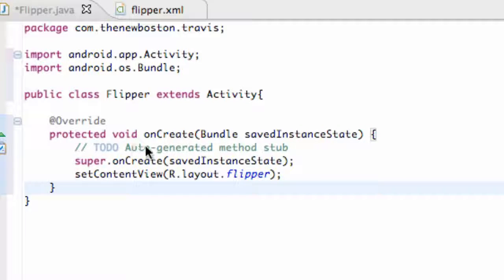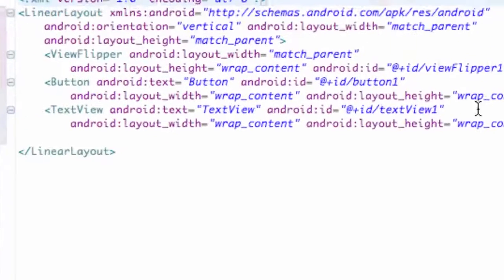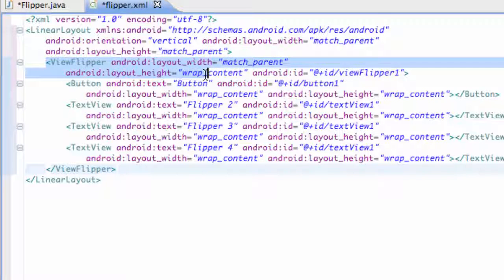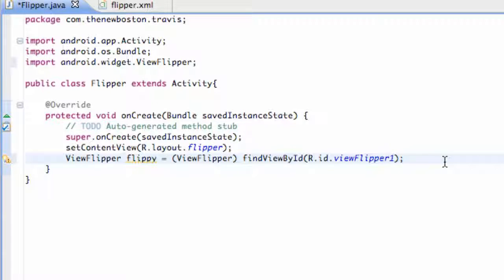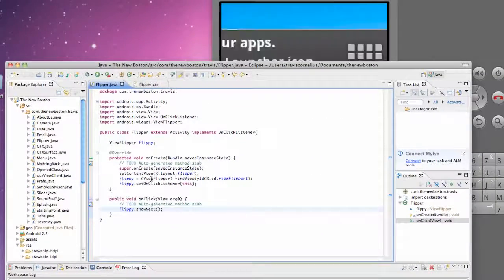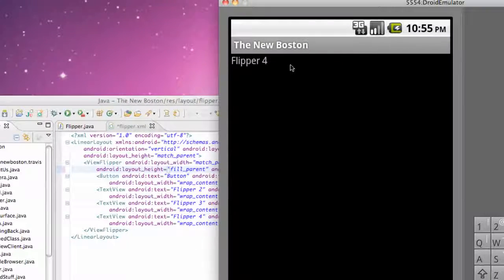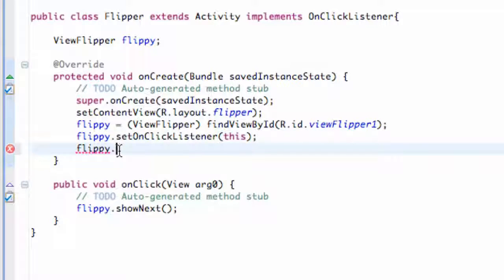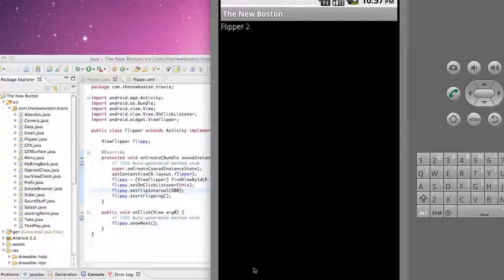Android Application Development Tutorial 94 ViewFlipper Example